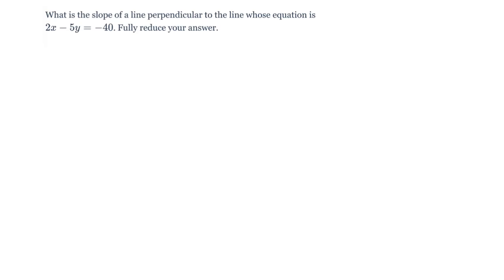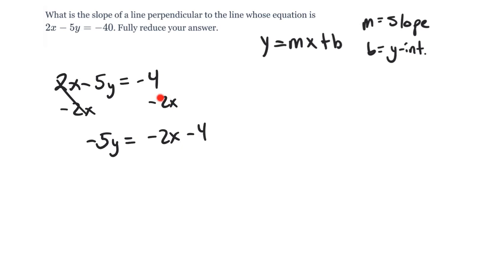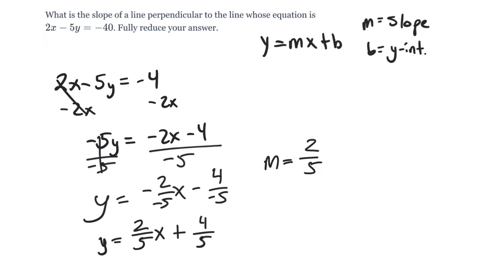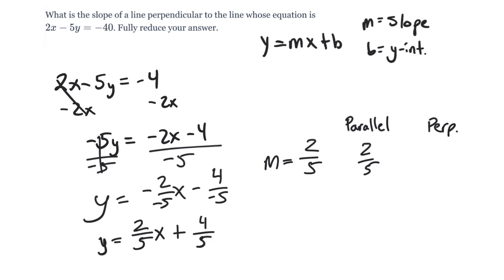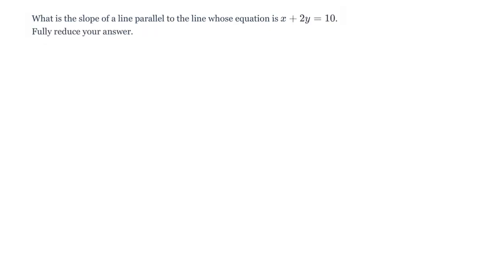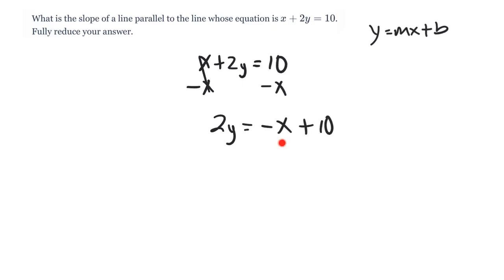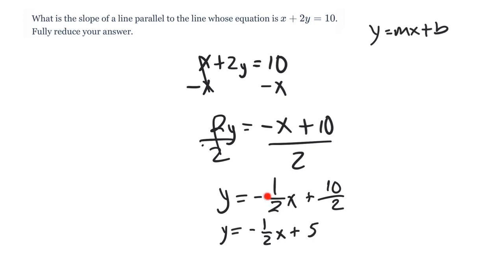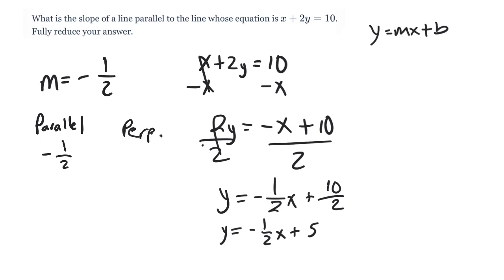Parallel and Perpendicular Slope